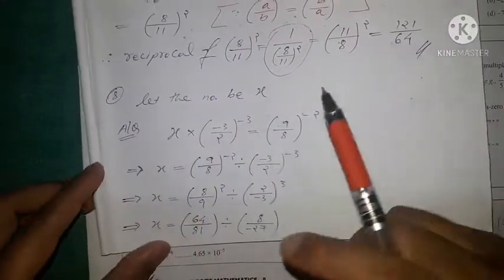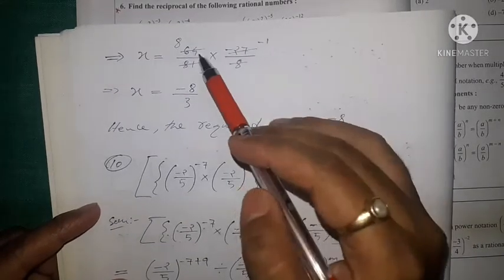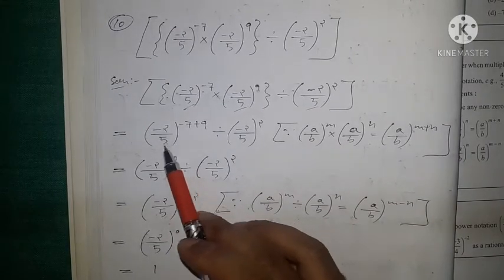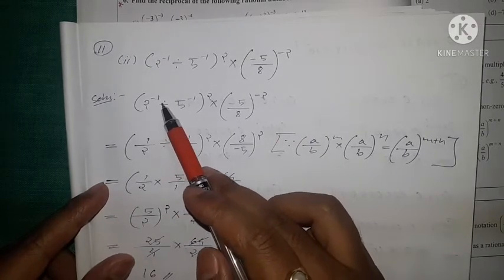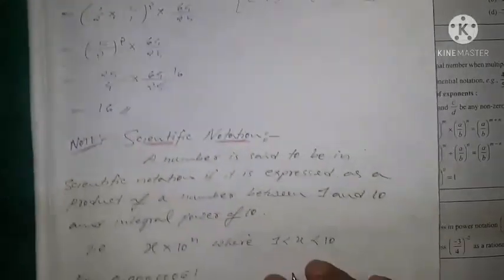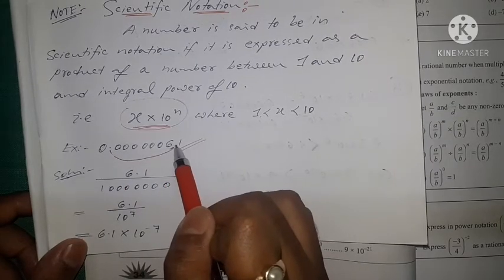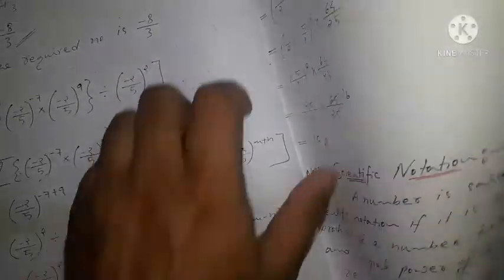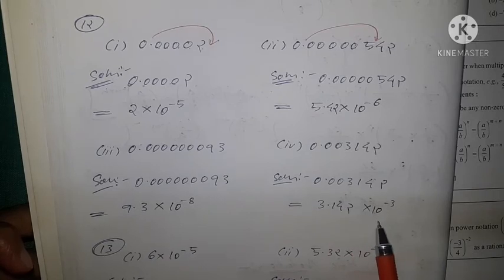CLASS 8 MATHEMATICS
Chapter:-Exponents
Ex:-2(B) / question 8 onwards